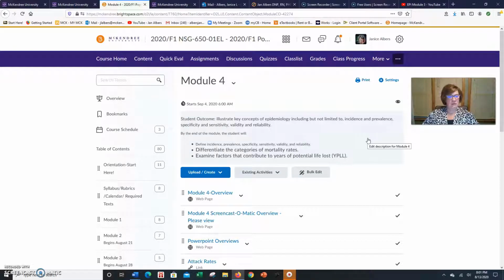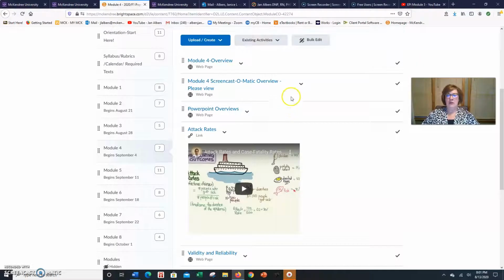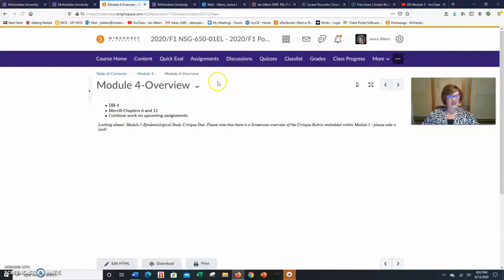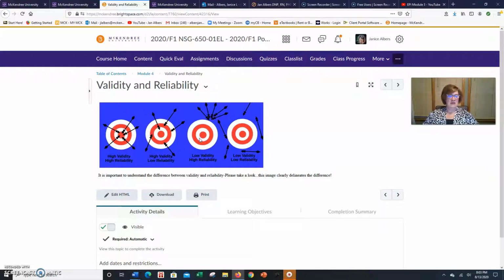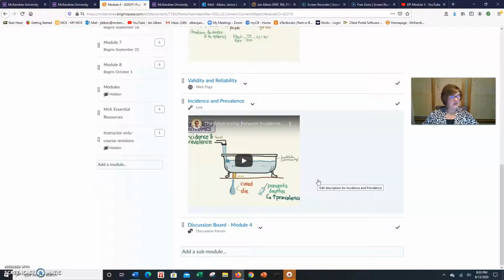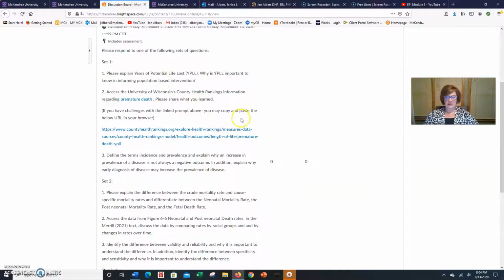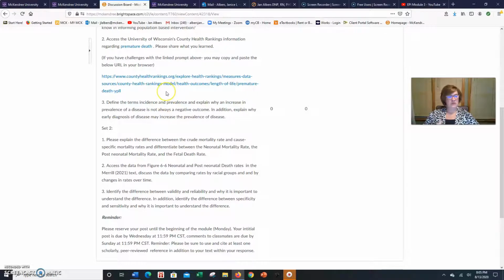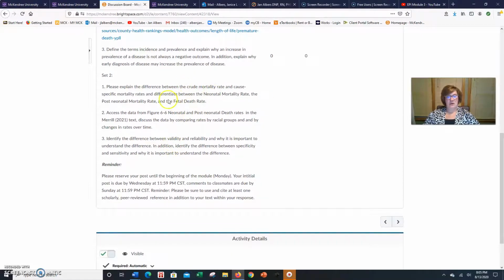EPI Module 4